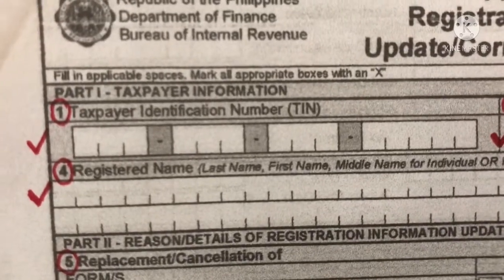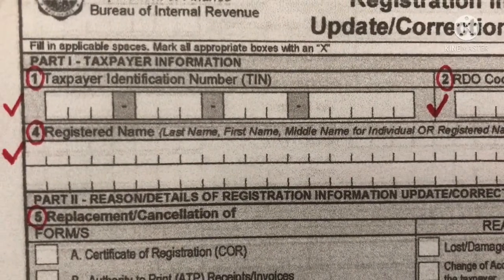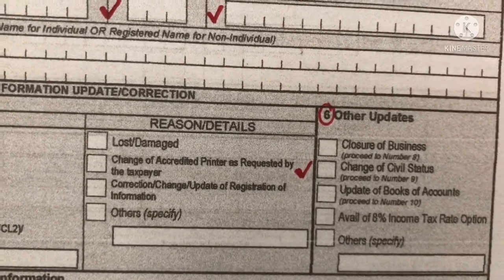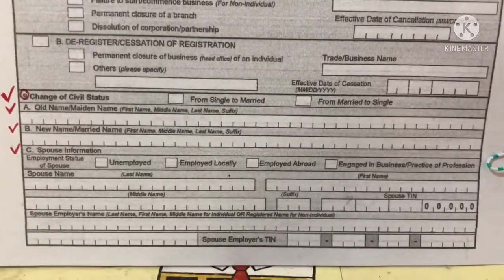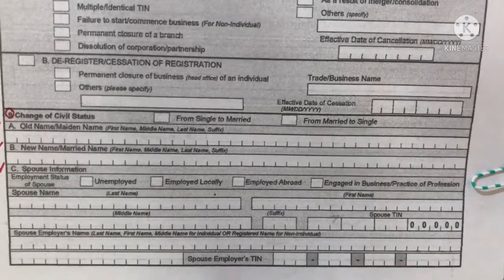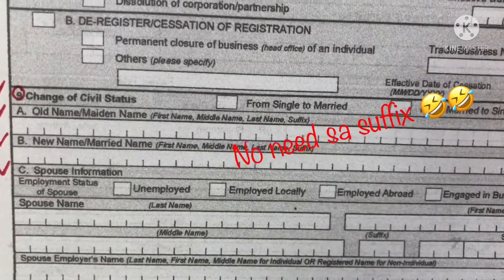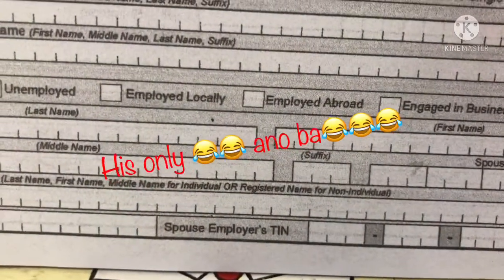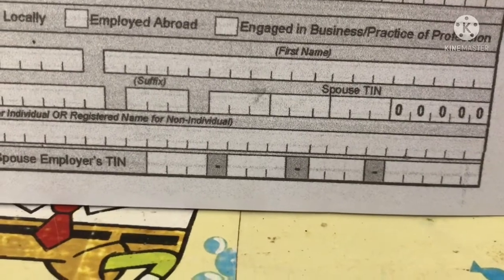How to fill out BIR FORM 1905 change of Civil Status